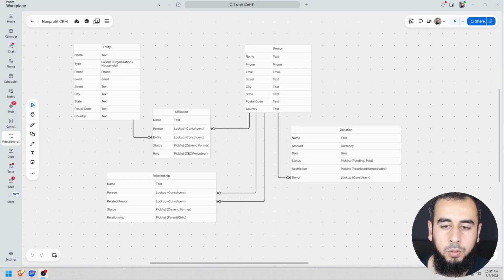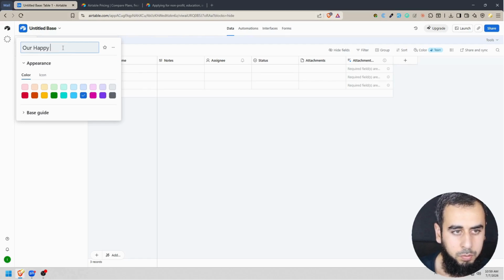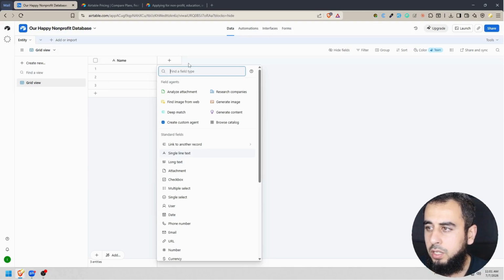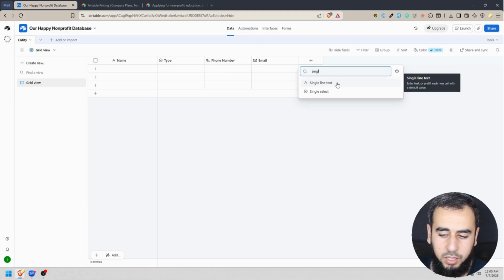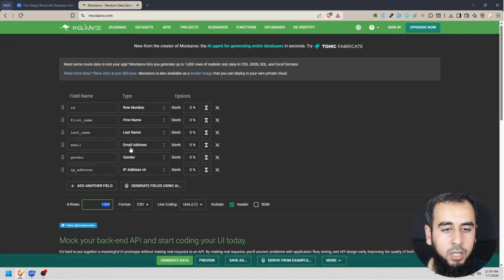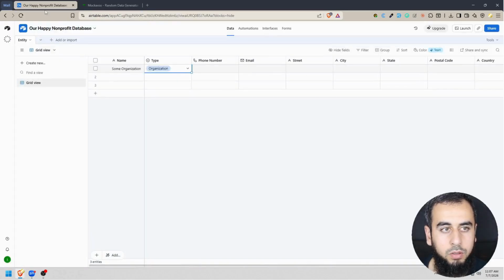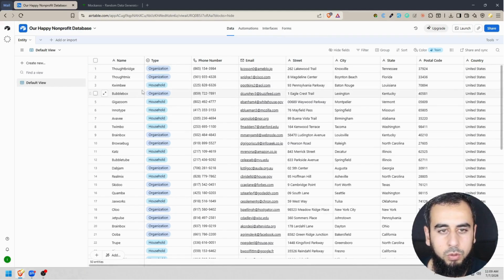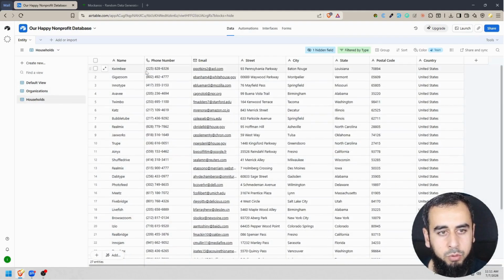Build Your Own Nonprofit CRM | Part 2: Entities, Organizations and Households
In this episode, we lay the first brick of the data model: the Entities table. Instead of treating Organizations and Households as two separate, disconnected structures, I show you how to design a single unified table that can represent both — the same approach used in mature nonprofit CRMs like Salesforce's Nonprofit Success Pack.

In this video, I cover:
✅ Why unifying organizations and households under one "Entities" table simplifies your data model
✅ Creating the table structure from scratch
✅ Defining the core fields (Entity ID, Entity Type, Name, and more)
✅ Thinking ahead — how these fields will support relationships and automation down the line

This episode is intentionally scoped to just the fields and table structure — no relationships, formulas, or automation yet. Those pieces come next, so if you're following along, this is your foundation.

This is part of my ongoing series on building nonprofit technology systems the right way — from the ground up.

This channel is all about managing data and automating workflows for nonprofits!
I’ll be sharing content on how to automate and optimize nonprofit operations using Excel and Salesforce CRM.